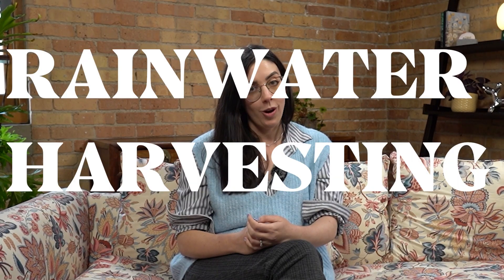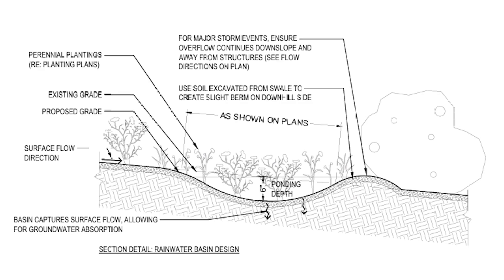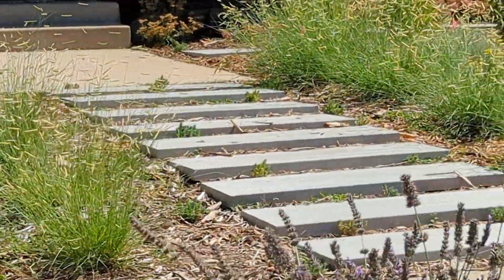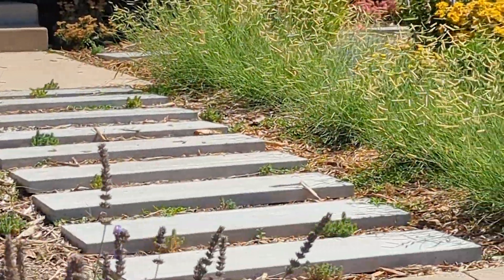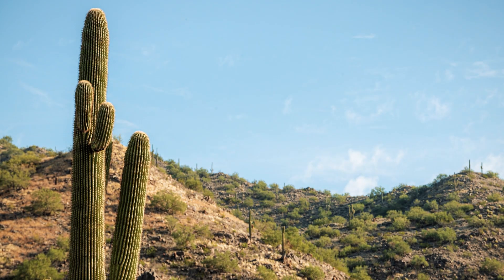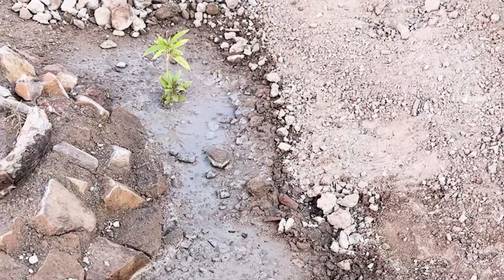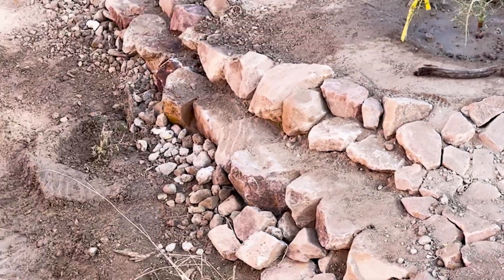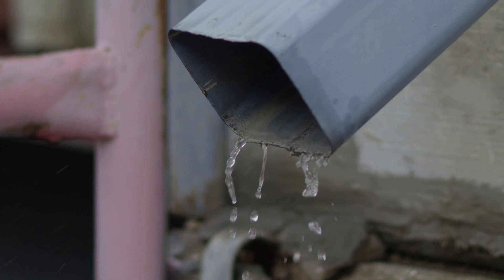Let's Talk About Rainwater Harvesting, How it Works, and How it Can Save YOU MONEY and Resources!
Rainwater harvesting is an amazing sustainable practice that can save a lot of water for folks, especially in arid climates. It can also save you plenty of money, especially considering how much folks in dry climates spend on supplemental water from municipal sources!

There are plenty of myths surrounding rainwater harvesting as well, we'll do our best to dispel those myths and help you get on your way to harvesting one of our most essential natural resources!

If you're interested in learning more, we have a webinar dedicated entirely to rainwater harvesting, which can be found

0:00 Intro
0:26 Is rainwater harvesting illegal?
0:52 Active VS Passive rainwater harvesting
3:46 Focus on passive rainwater harvesting
6:29 Focus on active rainwater harvesting
10:38 Native plants and rainwater harvesting
11:48 Conclusion